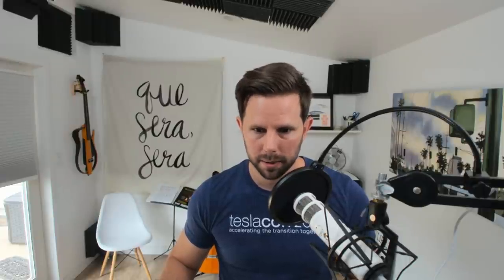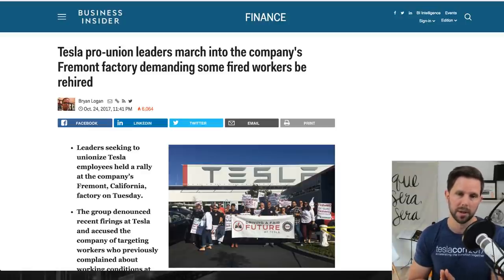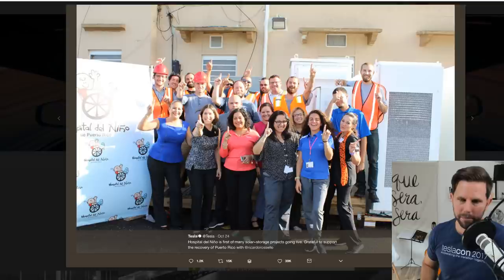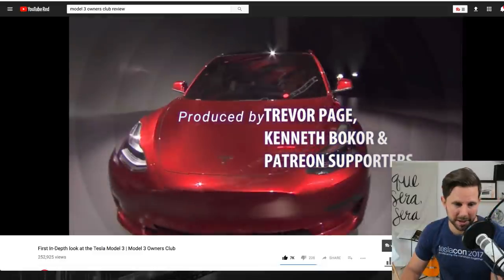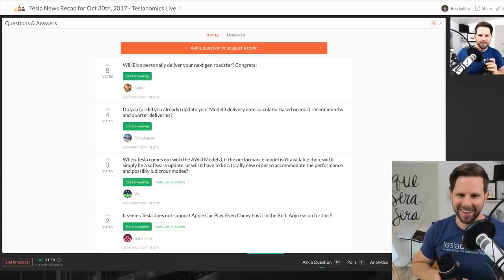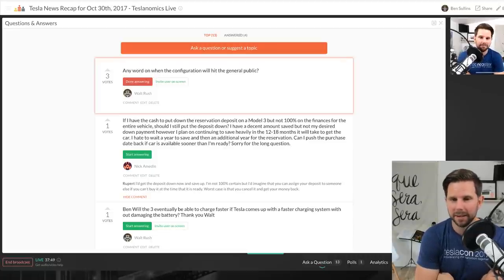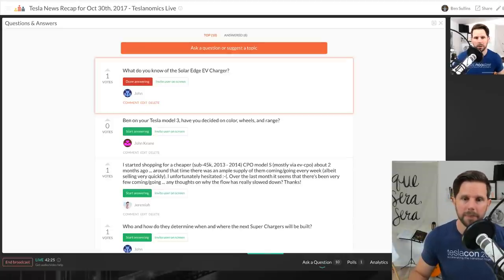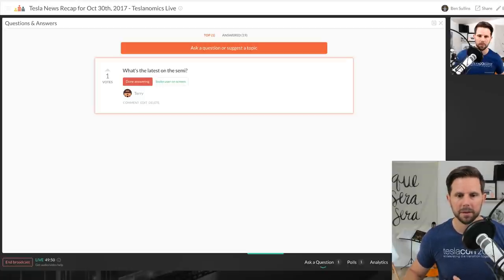Tesla Puerto Rico Story Getting Interesting and New Boring Tunnels! Teslanomics Live Oct 30th 2017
Teslanomics Live

// Channel Updates
 - 7M Views Total!
 - Going back down to 2 videos per week (1 live and 1 produced)
 - Focusing on TeslaCon
 - Will still publish on Friday’s occasionally

// We Won a Free Roadster!
 - I will find you a code, so keep going to Teslanomics.co/td to get on our waitlist

 - Leaders seeking to unionize Tesla employees held a rally at the company's Fremont, California, factory on Tuesday.
 - The group denounced recent firings at Tesla and accused the company of targeting workers who previously complained about working conditions at the factory.
 - A Tesla spokesperson rejected the union supporters' claims but said the company "respects their right" to protest.
 - A number of Tesla employees were fired earlier this month after a round of performance reviews, as the company struggles to ramp up Model 3 production.

My Take:
 - Not a fan of unions
 - Concerned about Tesla culture, if it’s true they fired hundreds, points to issue with hiring practices
 - Happy we live in a place where people can peacefully protest

 - 700 solar panels
 - 3,000 patients, 35 critically ill
 - Back online, more to come says Elon

Tiny Montana firm wins 300M deal to restore power, beating Tesla

- Will Tesla be a major part of rebuilding PR?

 - Tickets going on sale later this week!
 - Get on the email list now for early-bird pricing
 - Cheaper then going to an in-person conference plus better interaction

- New video out
- Testing along 405 in LA
- Electric Skates 150mph/240kmh

From Teslarati:

The Boring Company’s test tunnel that adjoins SpaceX and Tesla’s Design Center in Hawthorne, CA is really starting to take shape. Serial tech entrepreneur Elon Musk posted an image on Saturday that shows a long run of track, pipes and reinforcement inside a tunnel. In addition to providing a first look at a 500 feet stretch of The Boring Company’s test tunnel, Musk also revealed plans for the company’s first route that’s expected to begin from LAX airport and run parallel to major Los Angeles corridor, Interstate 405, and north to U.S. Route 101.

“First route will go roughly parallel to the 405 from LAX to 101, with on/offramps every mile or so. It will work like a fast freeway, where electric skates carrying vehicles and people on pods on the main artery travel at up to 150mph (240kmh), and the skates switch to side tunnels to exit and enter.” says Musk.

- over an hour
- every inch explained
- must watch

- Love this, hope they’re successful
- 18650 Cells
- 300 km (186 miles)

- As the grid gets cleaner, it has a network effect on anything that uses electricity for it’s power source

// RUMOR - Tesla Model 3 VIN up to 2639 registered with NHTSA ahead of Q3 report
- Not directly causal relationship
- Might be awesome, but we’ll see this Wed

// Q&A